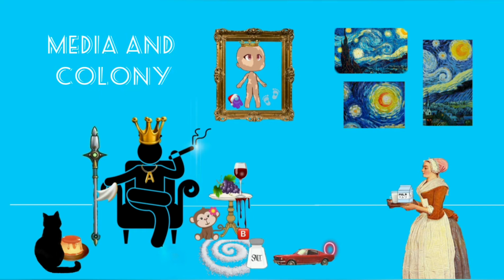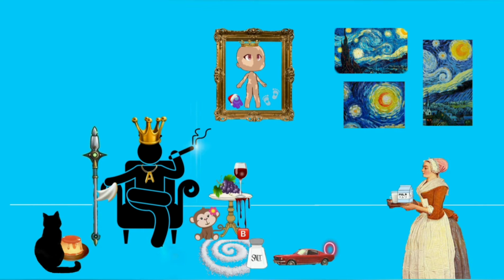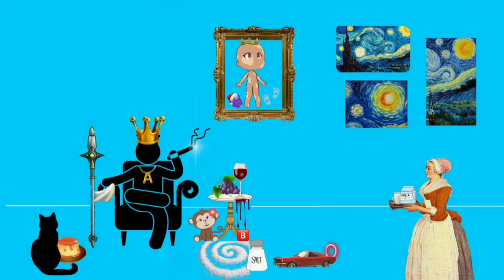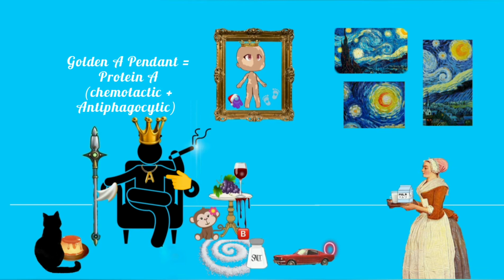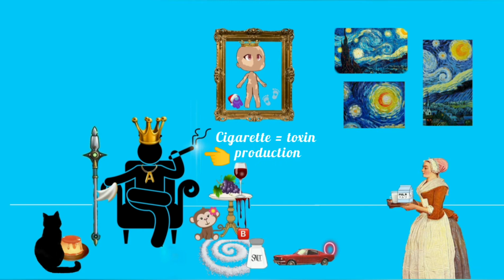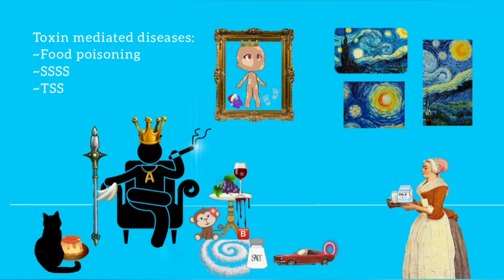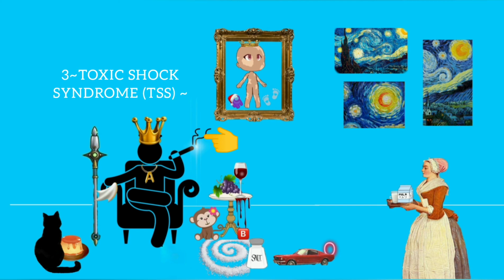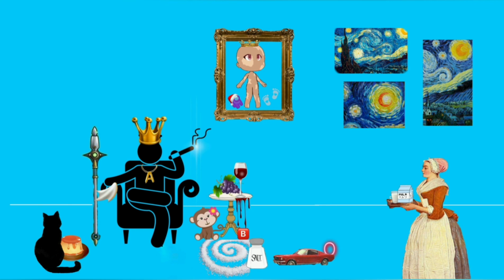Staphylococcus Aureus | Visual Mnemonic | Microbiology | Bacteriology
This video is a complete visual mnemonic on Staphylococcus aureus for mbbs ug level microbiology.
It covers morphological features, media & colony characters, pathogenicity and treatment of staph. Aureus.

**About me**Hi! I am a med student🇮🇳 & love to make videos to make a medico's life easier that too in an organized manner, check out the playlists for more. Come let's study together here at Made4Med. 😊
I am on Instagram also!